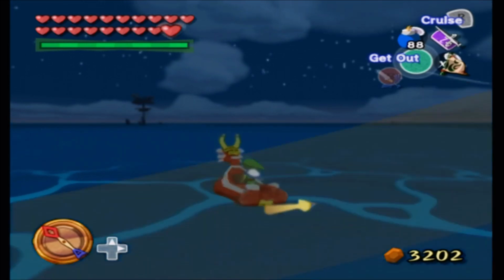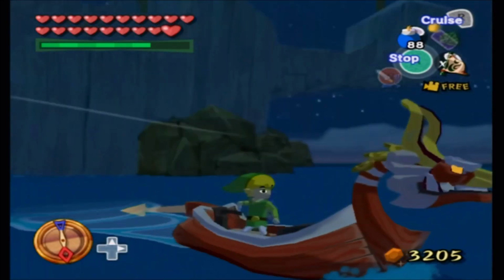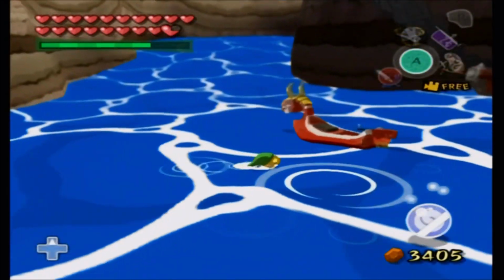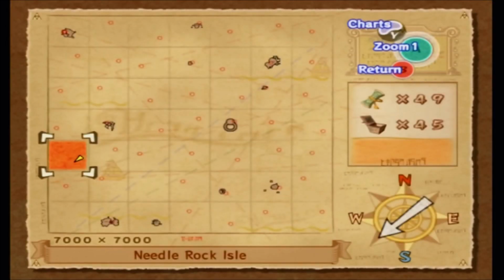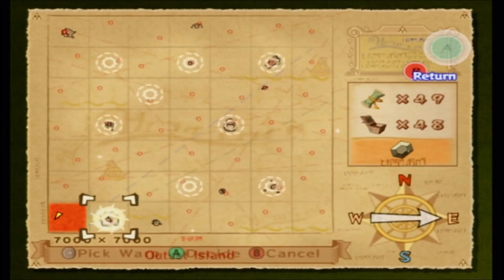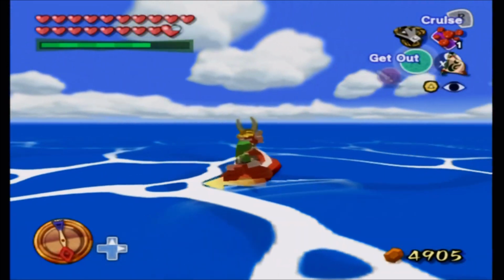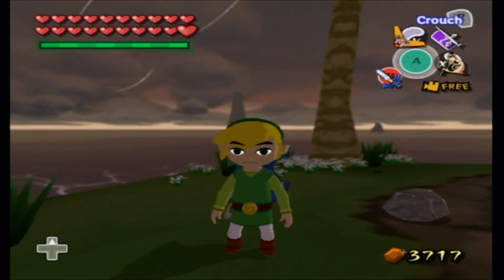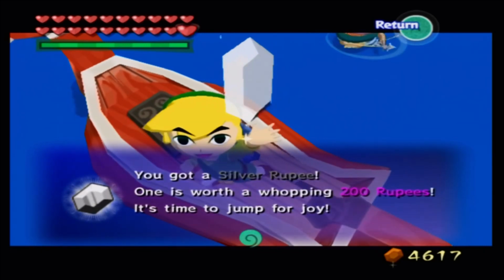Let's Play LoZ: The Wind Waker Part 75 - Last Treasures and Collectables/ Fishy Acupuncture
After plundering every submarine and every Sea Platform, Scooty now has the remaining Treasure Charts to pinpoint the remaining major treasures near the islands he had to skip over during the sweep of each row. He'll discover the last few sunken treasures including Heart Pieces, Special charts, and Silver Rupees. Sink cannon boats off of Rock Spire Isle to haul up the sunken chest containing the Final Heart Piece of the game! The last of the Heart Pieces will put the little hero's health bar at a maximum of 20 hearts! That's not all. Feed bait to the merman swimming about in any of the 49 quadrants and he'll eye your bow and arrow. He's in the need for some acupuncture, and Scooty's bow and arrows are the way to do it. He'll challenge Scooty to a little minigame where he'll offer the hero 10 arrows to shoot at him with. Watch as the Merman leaps from the sea and fire the arrows to hit him as he leaps from the water. For every arrow that hits him, the fish will offer Scooty 10 rupees each and if he's successful in hitting him with all 10 arrows without missing a single shot, he'll be rewarded a Silver rupee!

Original Recording Date: January 16th and 18th, 2024